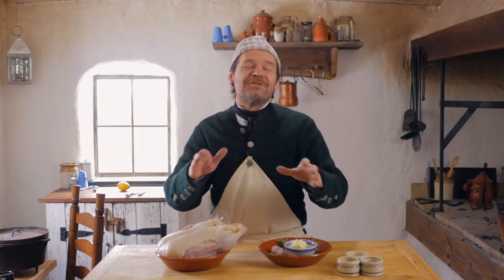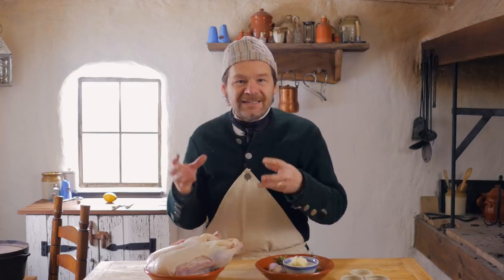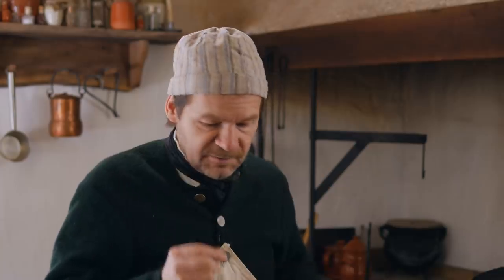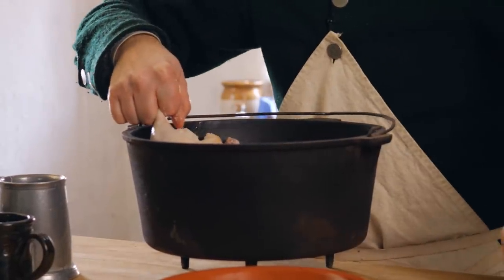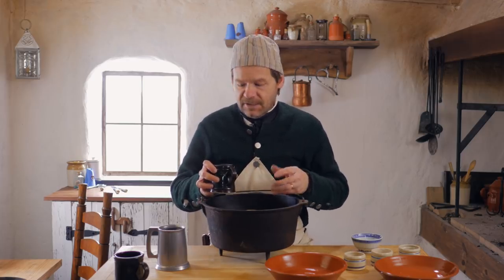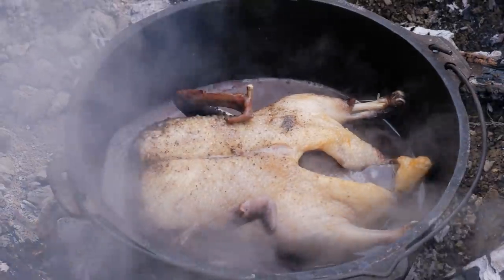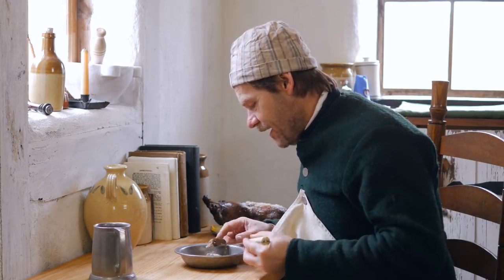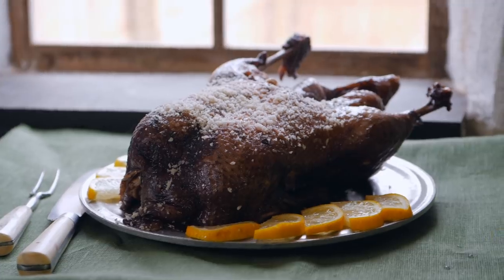18th Century Duck with Wine, Herbs, and Broth - 18th Century Cooking